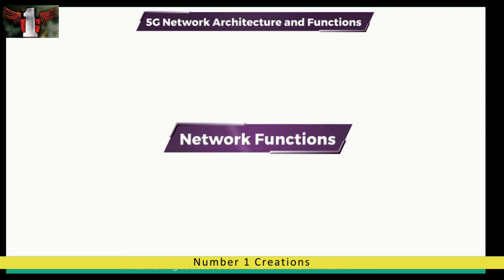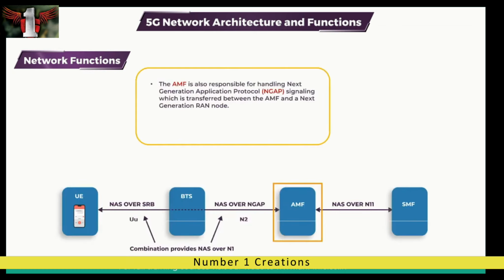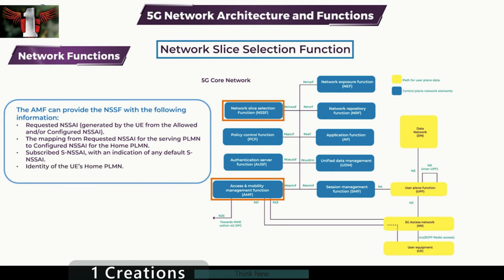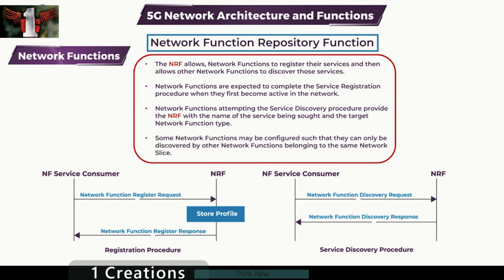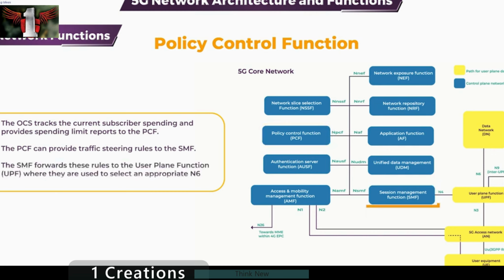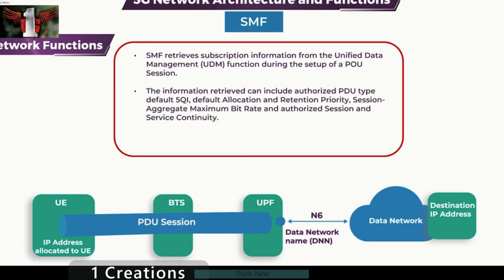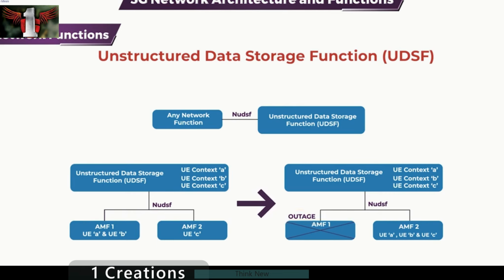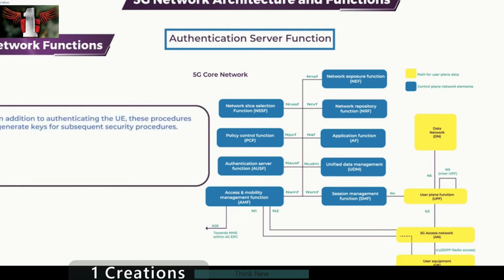5G Network Function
Complete 5G Network Functions in Details